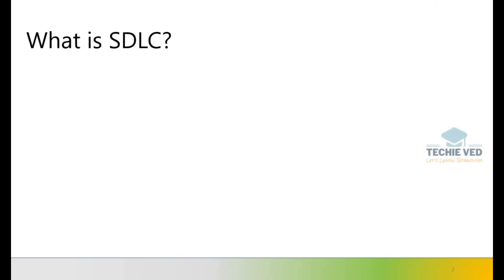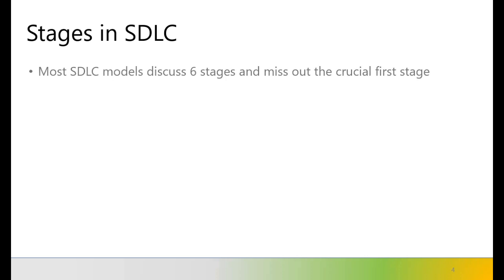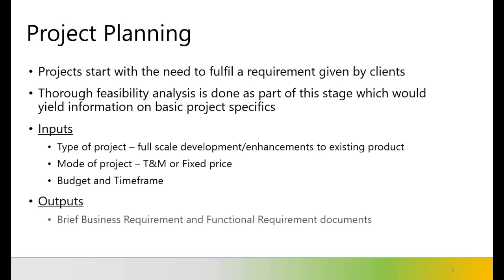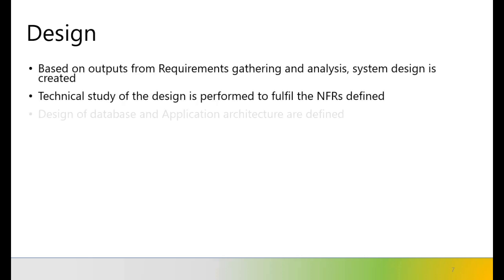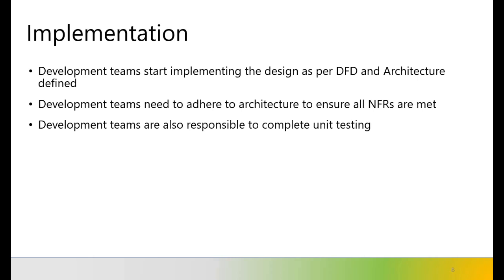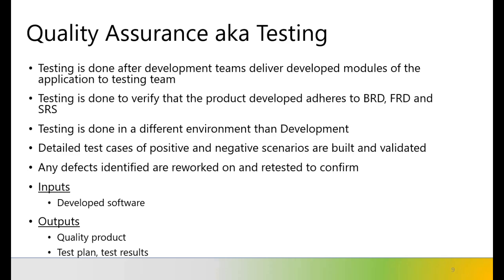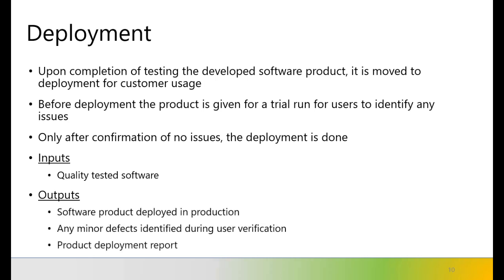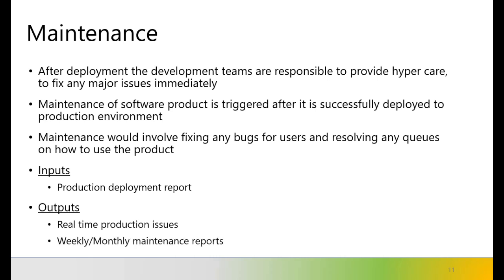Software Development Life Cycle || SDLC Basics || What is SDLC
This video speaks about basics of Software Development Life Cycle (SDLC).
Agenda:
1. What is SDLC
2. Benefits of SDLC
3. Approaches for SDLC
4. Phases of SDLC
If you have any question, please post in comments. I will try and address them.